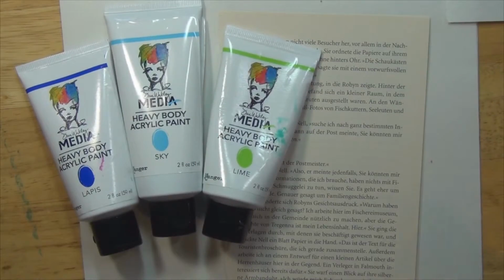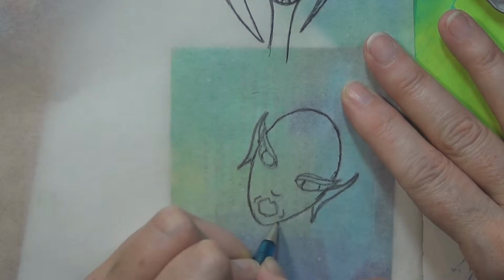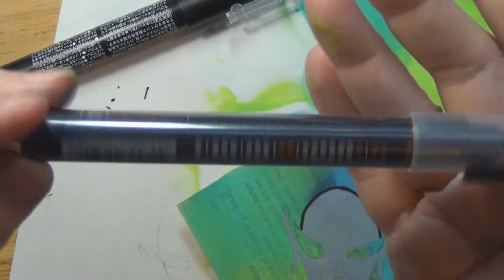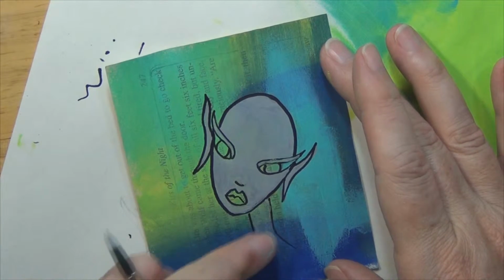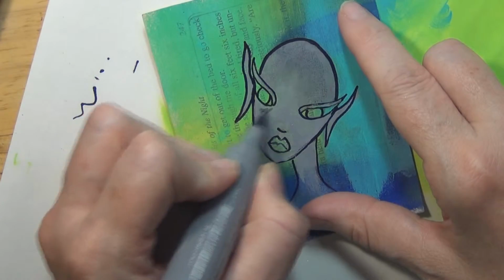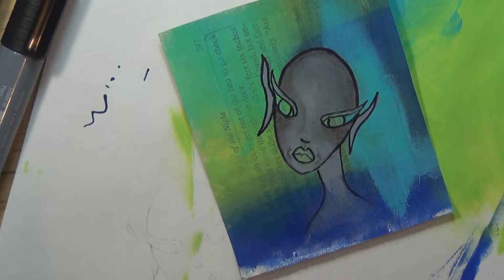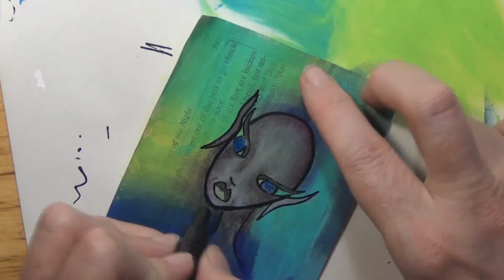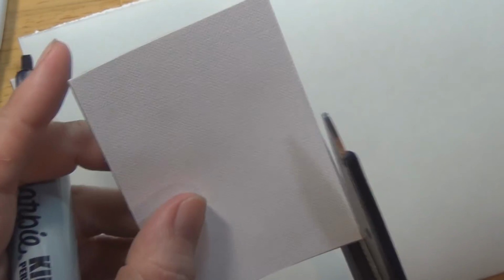LoveSummerArt Alien ATC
LoveSummerArt An alien ATC using acrylics and Pitt brush markers.